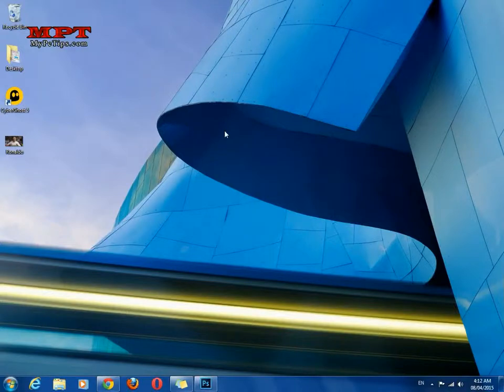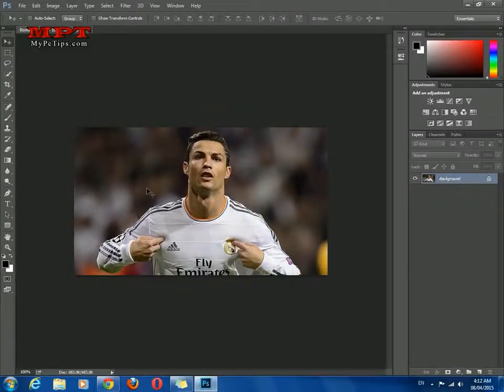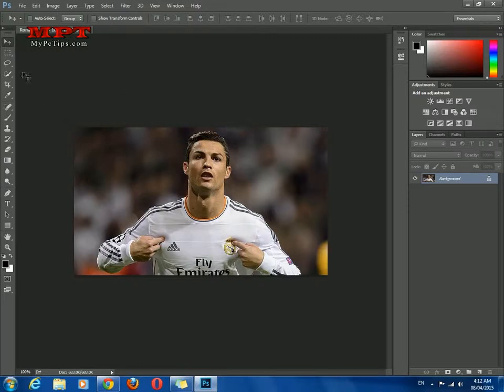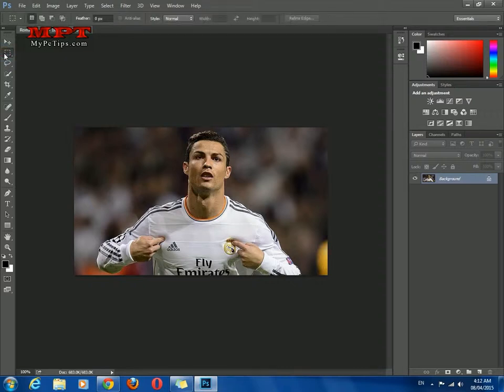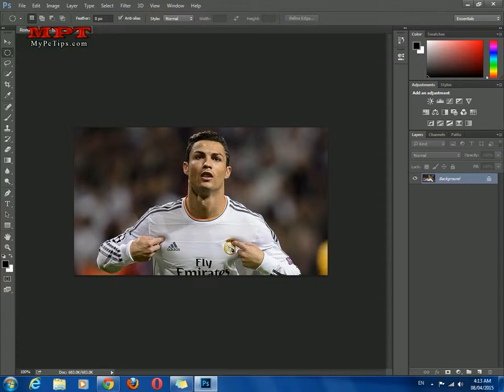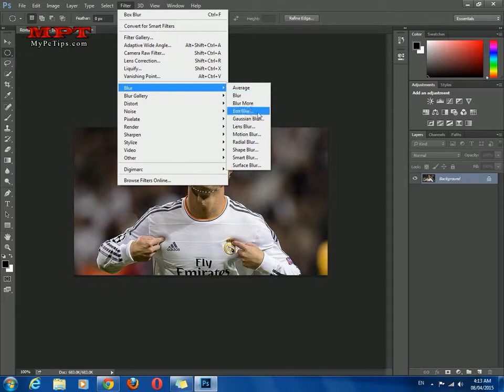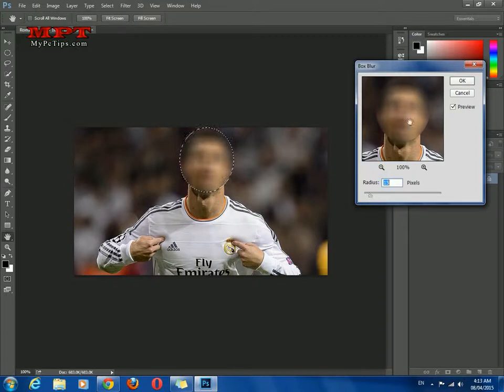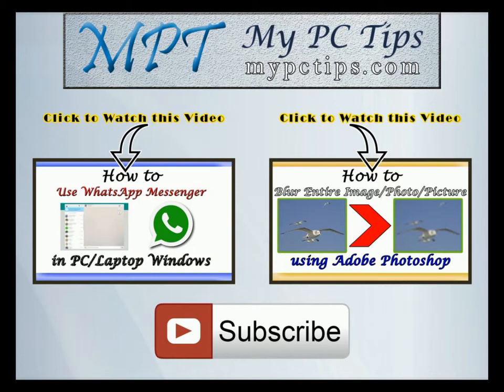Blur and Censor Face in Photo |Learn How to| Photo Editing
This video tutorial is purely designed, created & owned by MPT- My PC Tips (MyPCTips), all rights are reserved.

Well we all love to edit Photos either with some professional way or hobbies to do this. This video is another part of Photoshop Tips Series, as there are few more Videos about basic tips of Photoshop in this YouTube Channel. In my recent previous video I have to instructed regarding Blurring or Censoring Entire image at once which means, the entire pixels of your Image, Photo, Picture will be converted to Censor Mode or you can call it Blur mode. SO now this is onward Video of previous one and quite similar one. This video will let you to Blur the face of person's Photo. Which means, you can now Censor your own face in Photos or others.

This Tutorial was performed in Adobe Photoshop CC, and the same method will work for most versions of Photoshop so this Program is required to perform this video tutorial regarding censoring images. I have shown in my Videos, Censoring Football Star Cristiano Ronaldo face. This tutorial is also useful for quiz kind of fun, start making blur of your mates images and then ask them to identify but the purpose doesn't only remain here and you can use this procedure on professional way. Now, I think it's right time to be here and start watching this Video to learn it your self freely without any trouble.